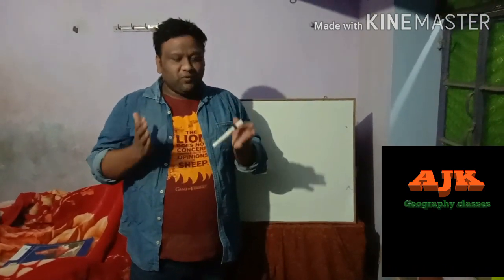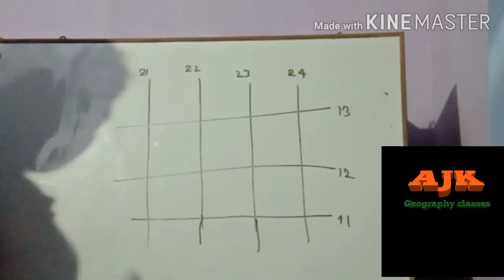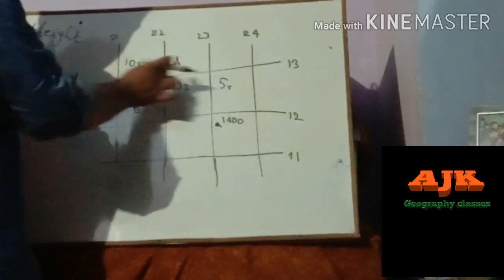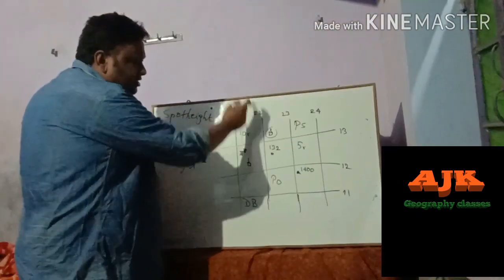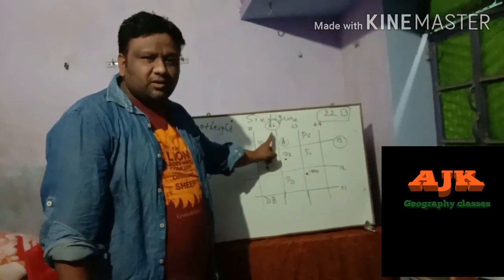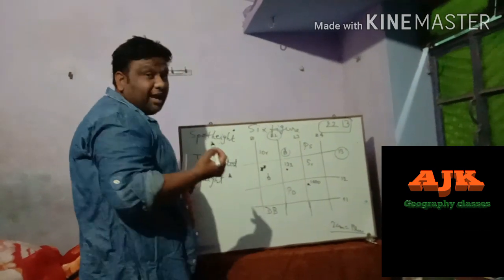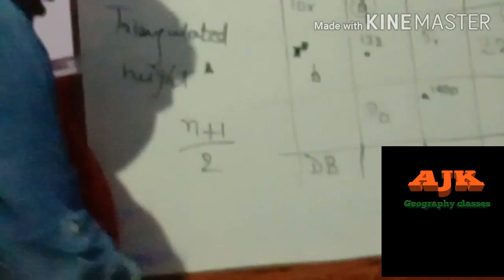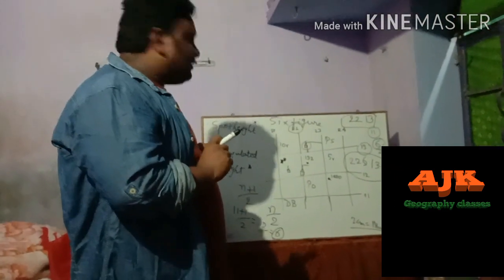Basics of topographical maps, Part 2.Four figure and six figure grid references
A short video on how to calculate the four figure and six figure grid references of a particular place on the toposheet, before watching this video watch the part 1 of the video in order to have clear concept of toposheet.